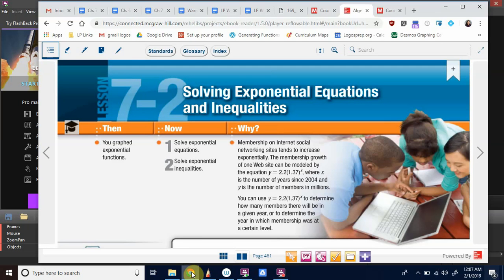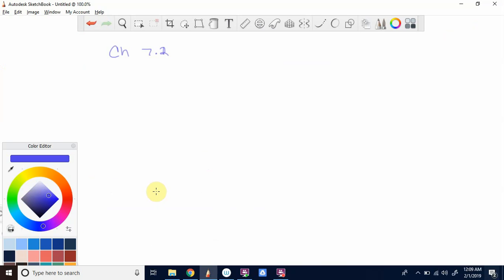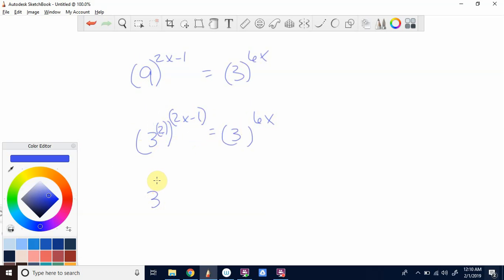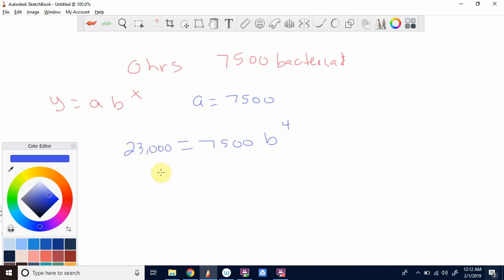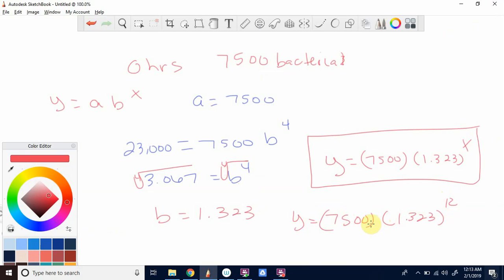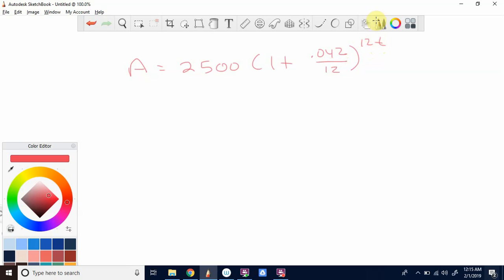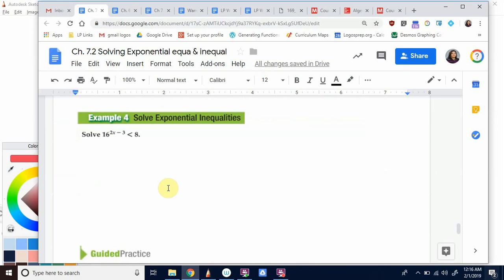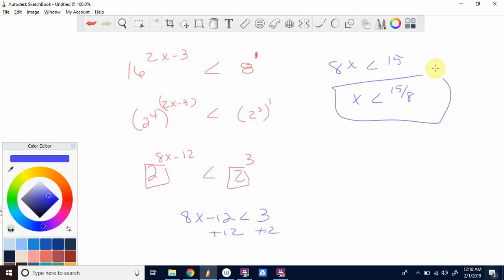Video 7 2